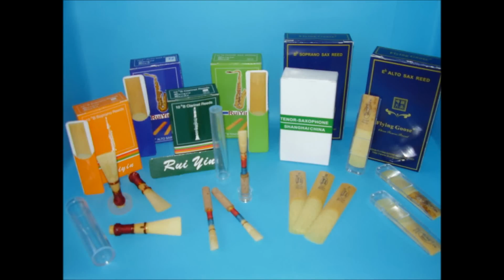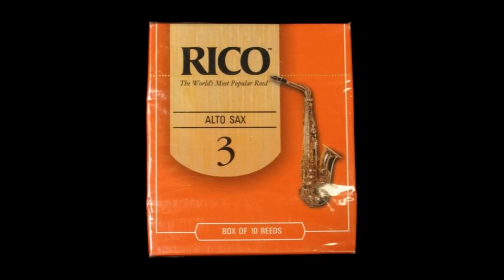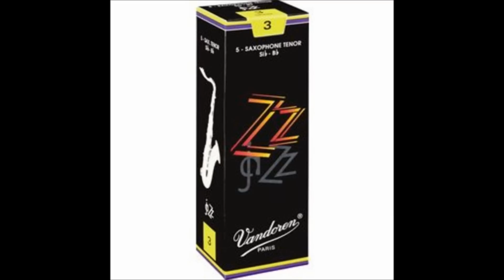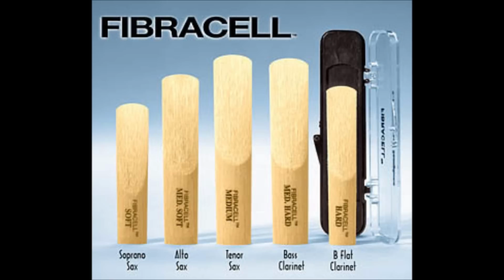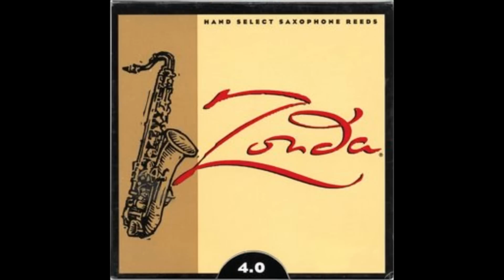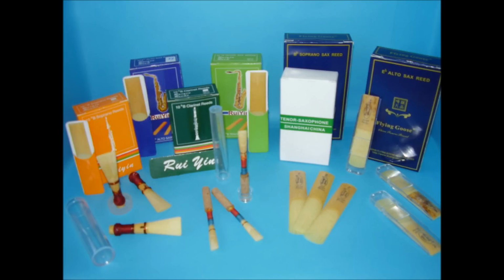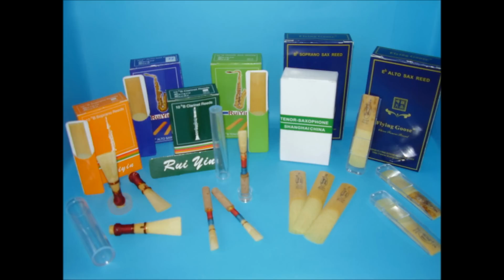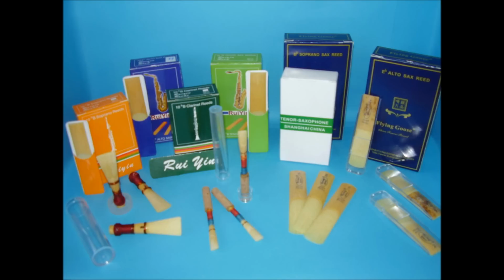Project Sax Log 1: " Sax Reeds Manifest Sound"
When you see reeds, you think just pieces of wood. This is more than just a piece of wood.
From Vandoren to Rico from plastic to cane